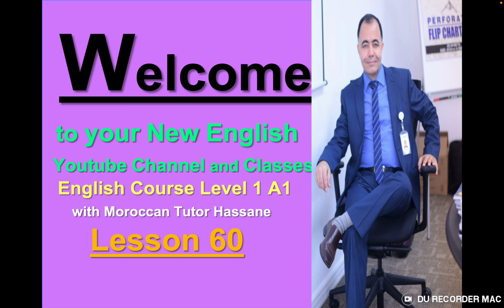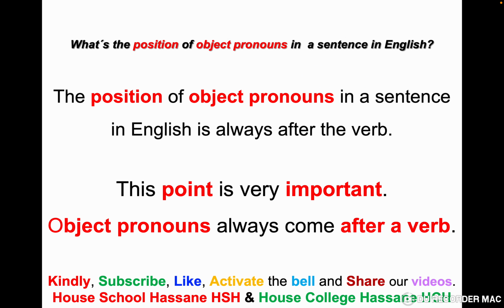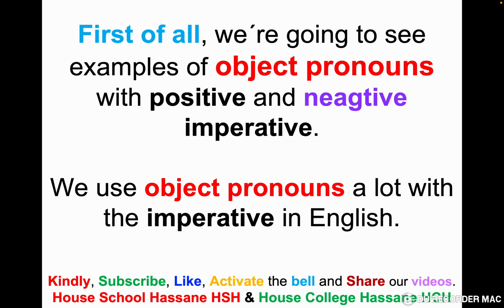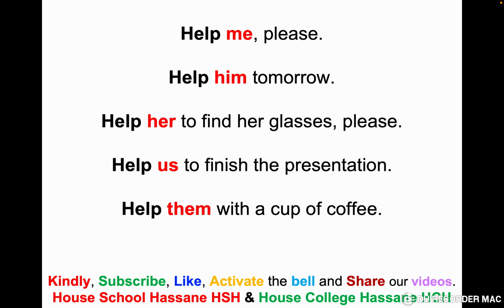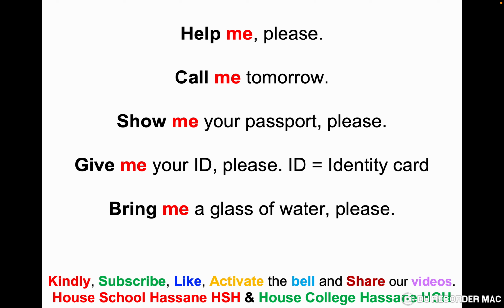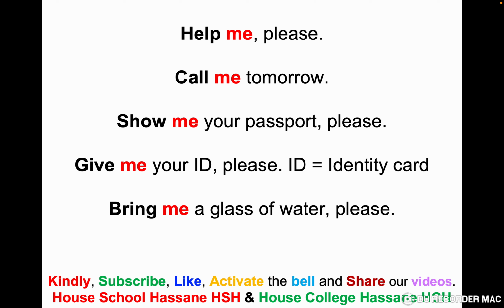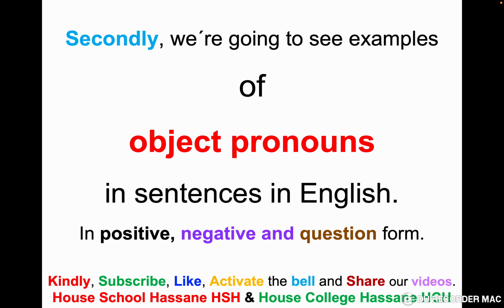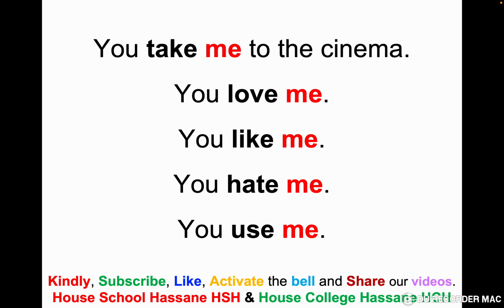Practical English Grammar I Object Pronouns (Part 3)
Welcome to your & our youtube English Channel:
English With Hassane 2 & 1

In this video, we’ll explore Object Pronouns in English, including me, you, him, her, it, us, and them. You’ll learn how to use them correctly in sentences with plenty of examples. This lesson is perfect for beginners and anyone looking to improve their grammar. Watch until the end for practice.

Cheers!

Hassane